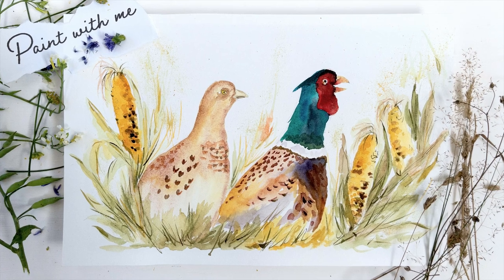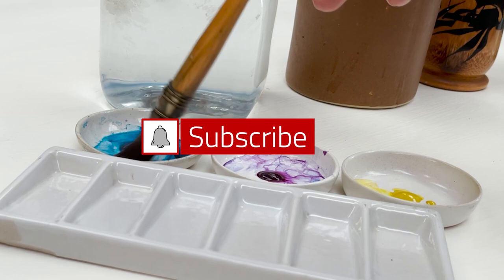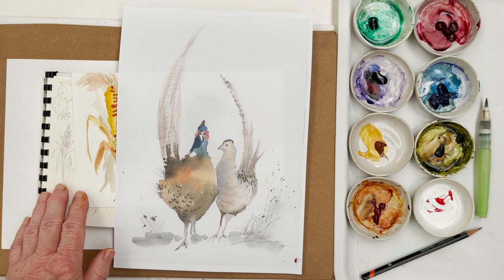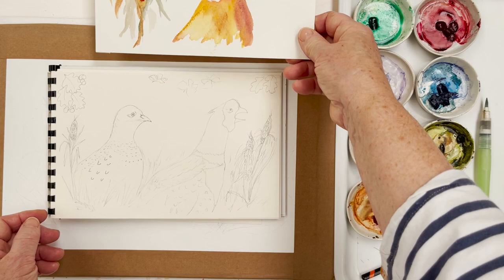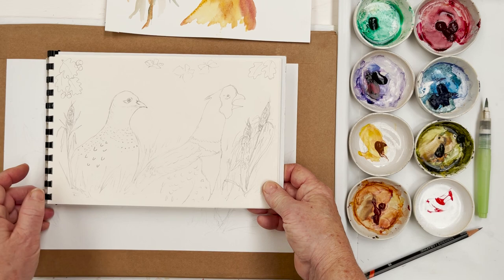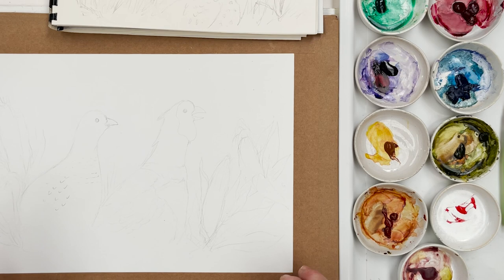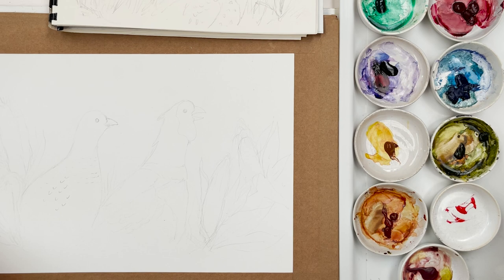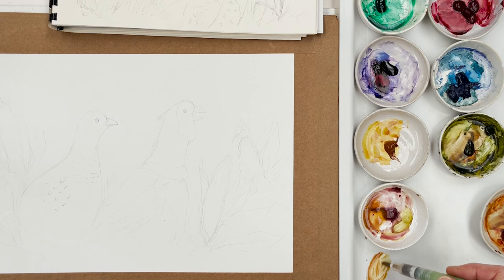How to paint Mr and Mrs Pheasant in Watercolour - step by step tutorial in real time for fall fun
The fall is the time of year when all the bounty of the summer comes to fruition, whether pumpkin, corn cobs or pheasants, which in England are released into the fields and woodlands at this time of year. So let's paint a pair of pheasants sitting in a cornfield enjoying the late summer sunshine.

VIVIVA COLORS - Check out their brand new Inktober range!

DRAWELL